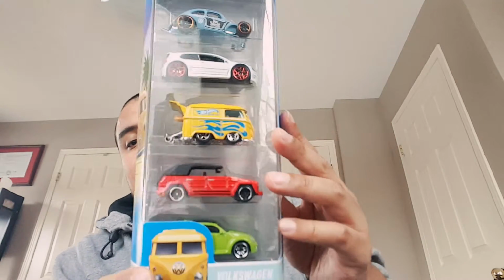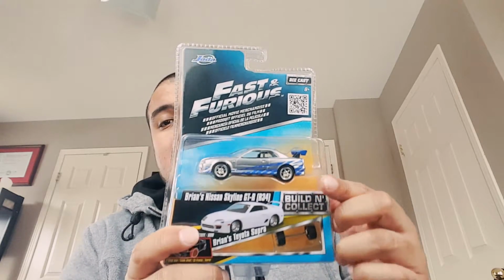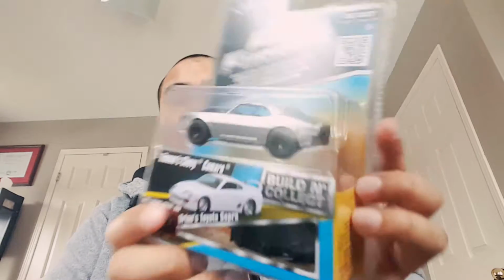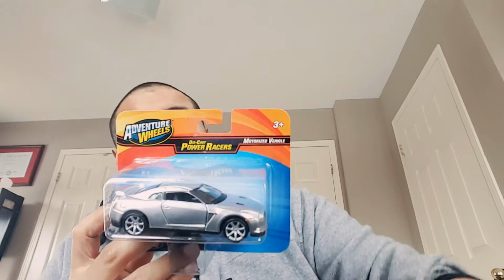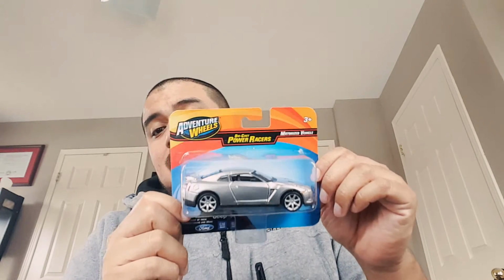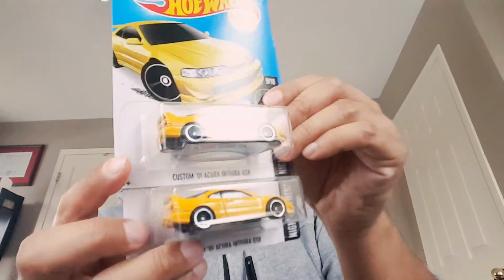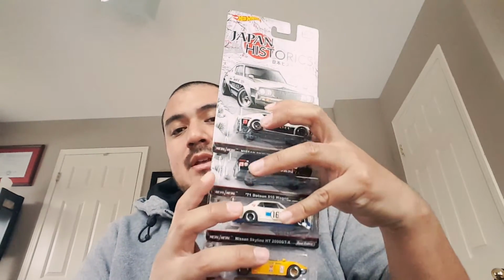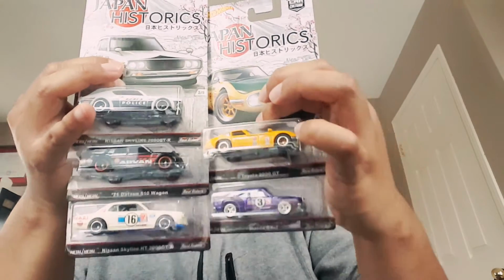Quick vacation haul. Hot Wheels, Jada, and Adventure Wheels Nissan Skyline.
Quick haul recap from my weekend visit to Syracuse, New York.  No chase pieces, but I got some cool stuff that hasn't hit Canada.  Enjoy.